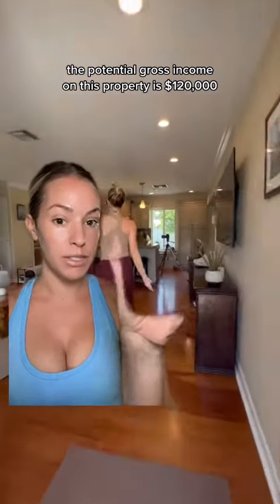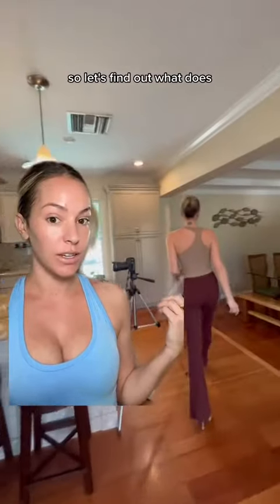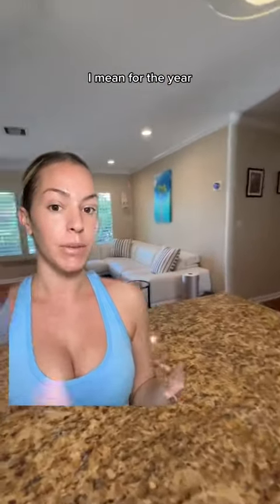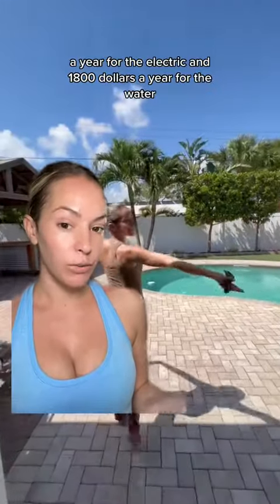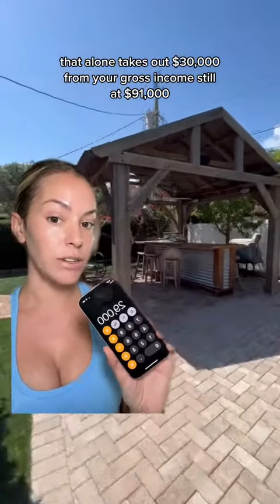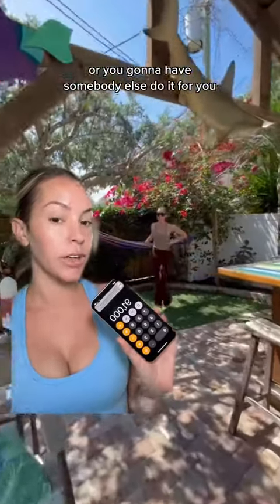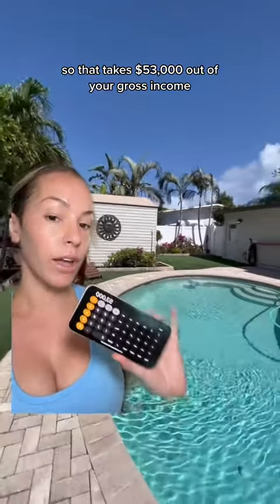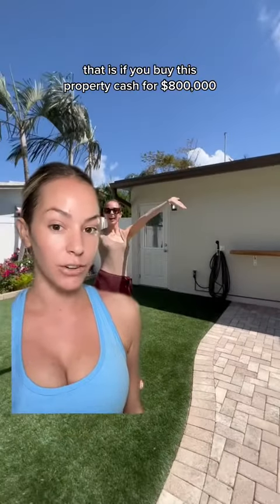What you’ll actually take home on this airbnb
+Follow me @MariJuliette on TikTok + Instagram